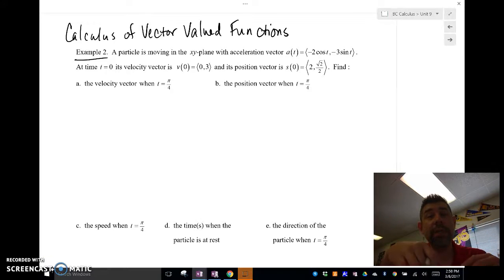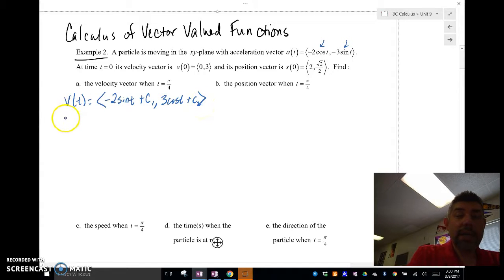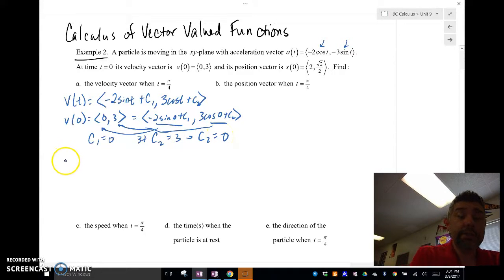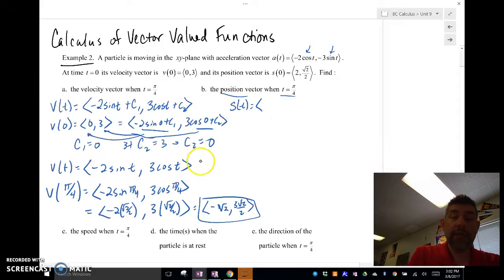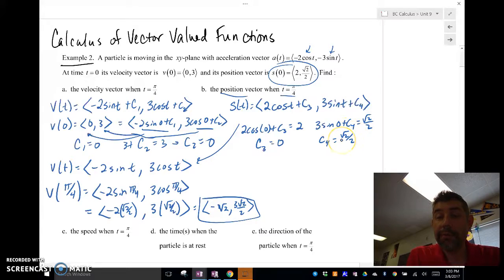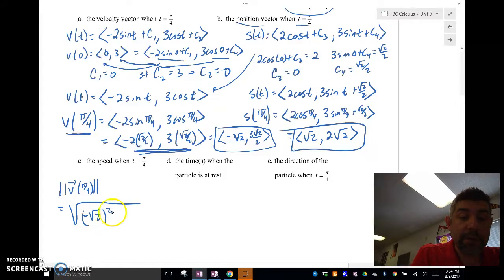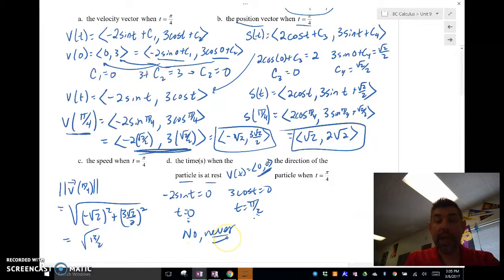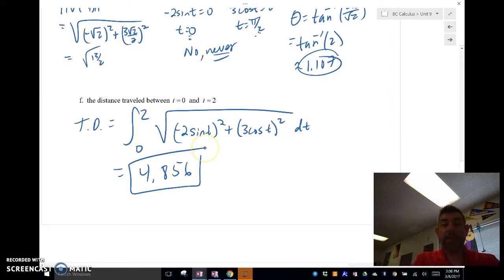Calculus of Vector Valued Functions - Example 2